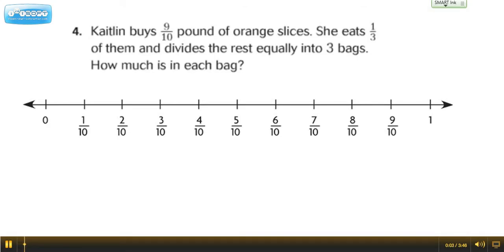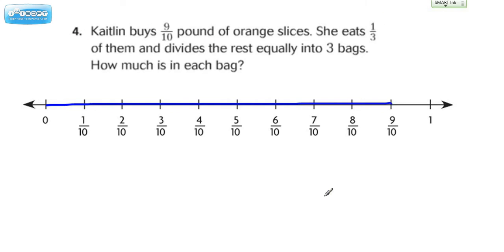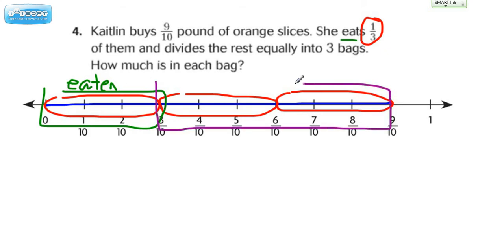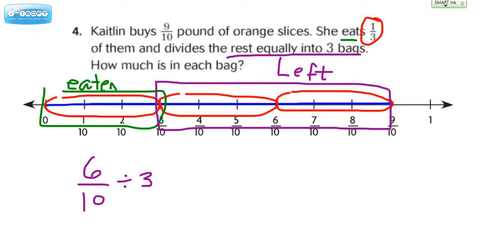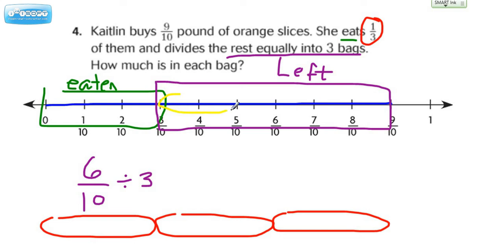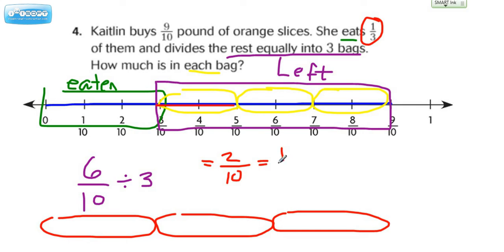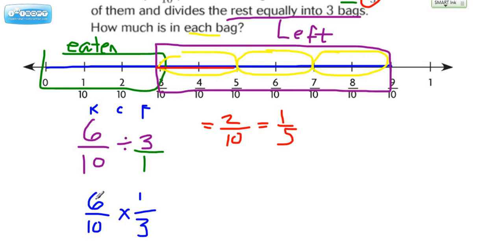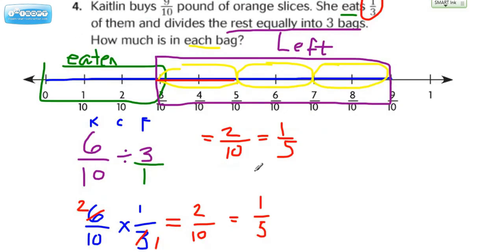#4 2 10 Number Line 1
#4 Lesson  2 10 of Go Math Grade 6, Use a Number Line to Model  the Problem.